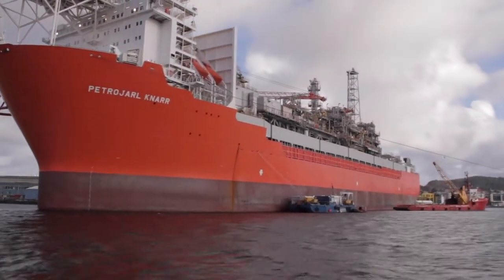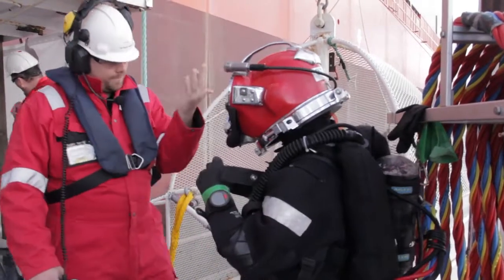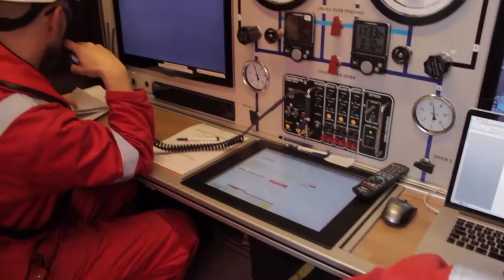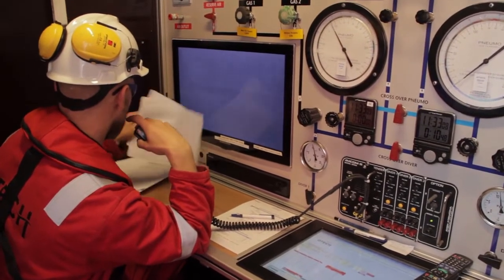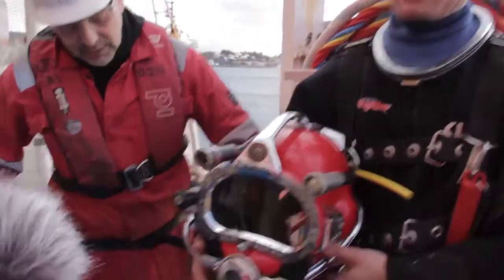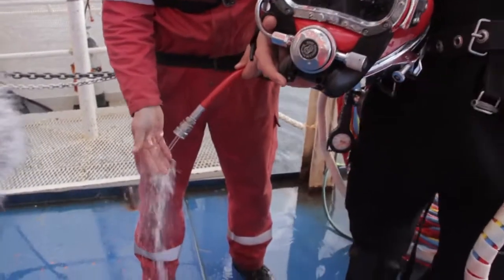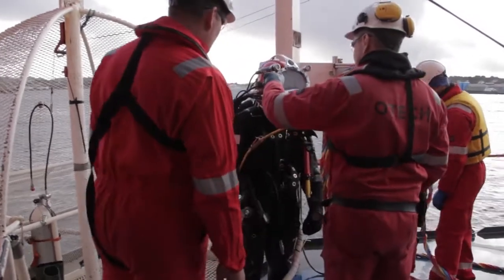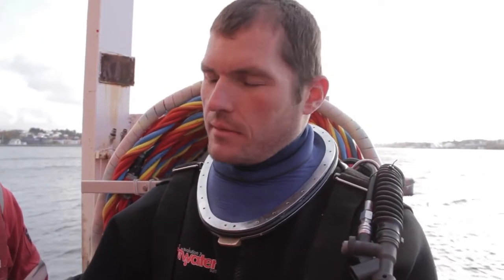Otech- FPSO Knarr project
Diving with hot water suits on the FPSO Knarr project.